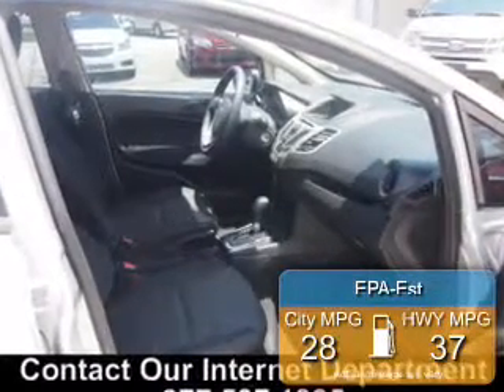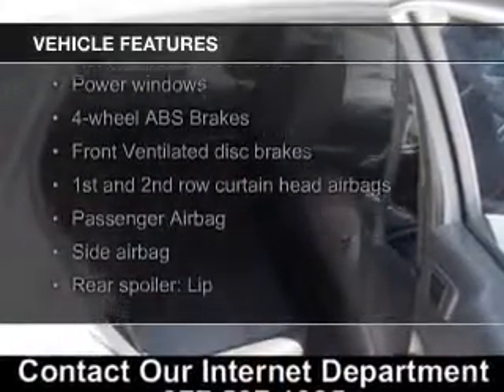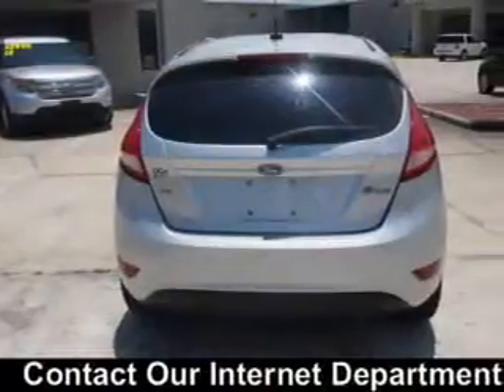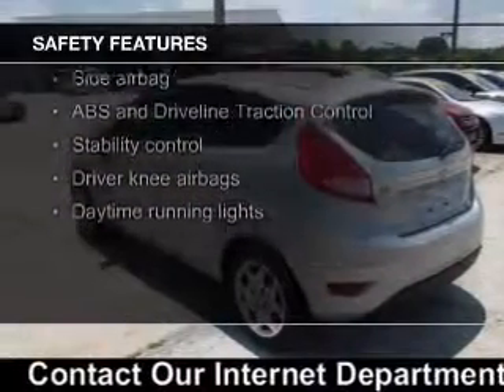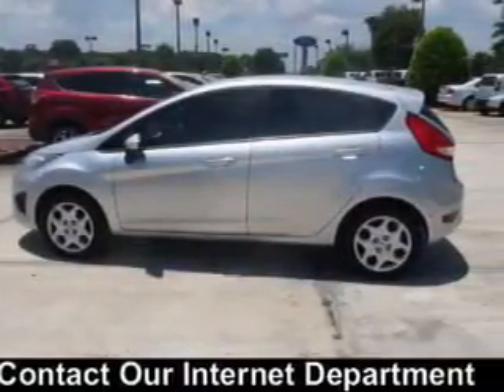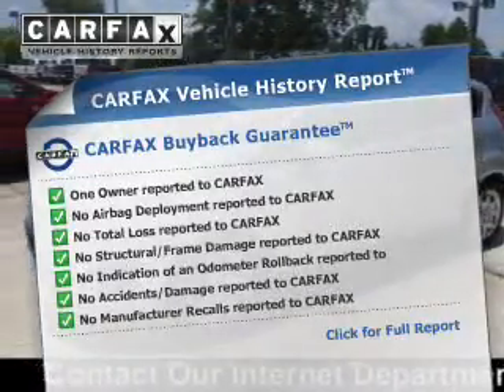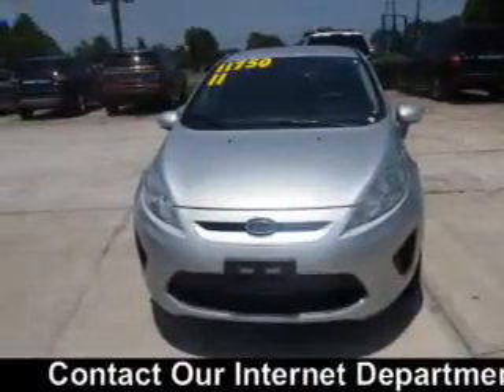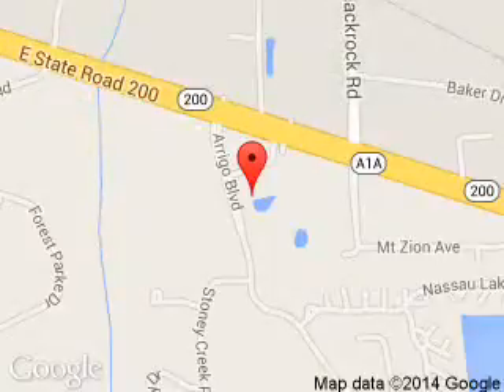2011 Ford Fiesta - Yulee FL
Phone:
Year: 2011
Make: Ford
Model: Fiesta
Trim: SE
Engine: 1.6 liter inline 4 cylinder 16 valve
Transmission: 6-Speed Automatic with Auto-Shift
Color: Ingot Silver Metallic
Mileage: 83655
Address:
464046 State Road 200